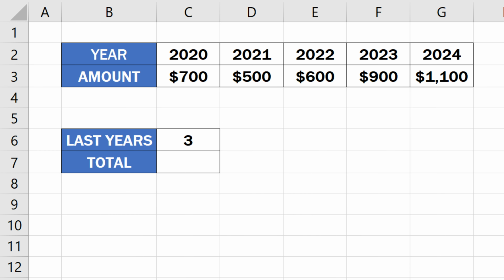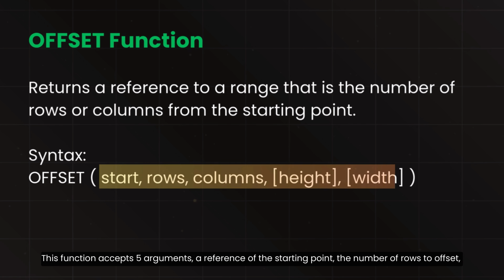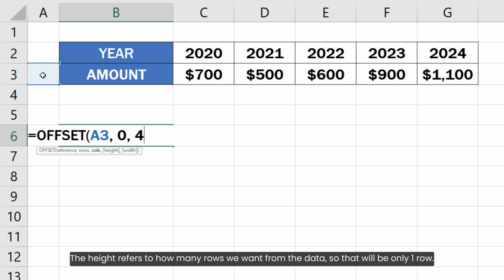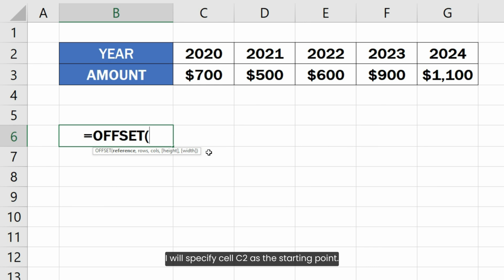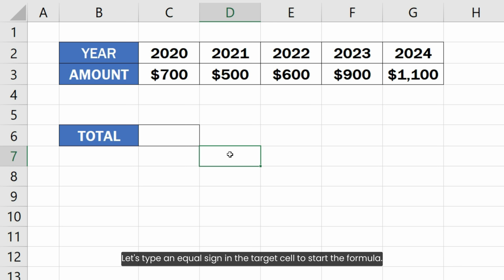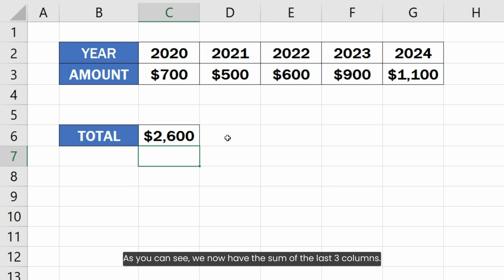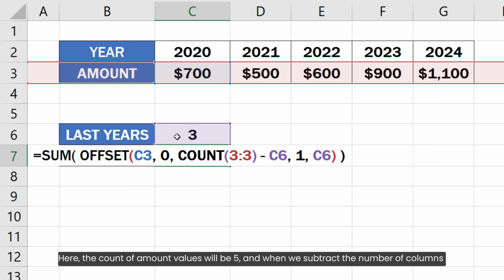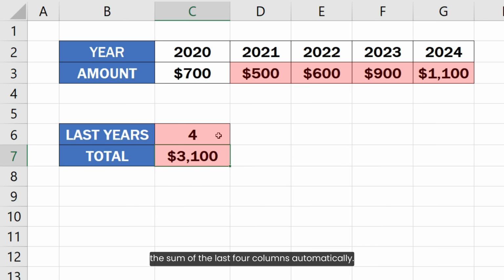SUM Last n Columns in Excel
Excel sum last n columns: This Excel tutorial explains in detail how to sum last n columns in Excel using a variety of methods. It provides clear instructions on creating formulas that enable you to calculate the sum of the last specified number of columns in a dataset, whether you need to sum the last 2, 3, 4, 5, or any n number of columns. This video helps users to apply this technique to both dynamic and fixed data sets, where the number of columns may vary over time.

You’ll learn to use an Excel formula to sum last n columns, which can be adapted to sum the last few columns based on the number you specify using the SUM, OFFSET, and COUNT functions. The tutorial also addresses practical scenarios, such as excel sum last 2 columns, excel sum last 3 columns, excel sum last 4 columns, and excel sum last 5 columns, demonstrating how to create adaptable formulas that adjust as data changes in size or scope.

This tutorial covers the following queries:
how to sum last n columns in excel
excel sum last n columns
how to sum last n number of columns in excel